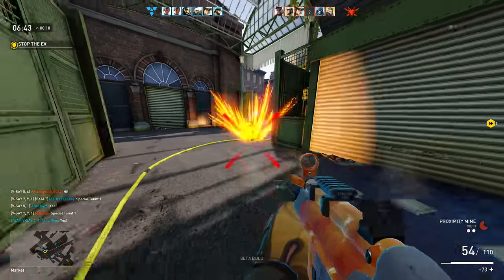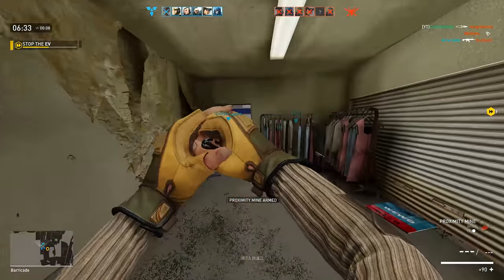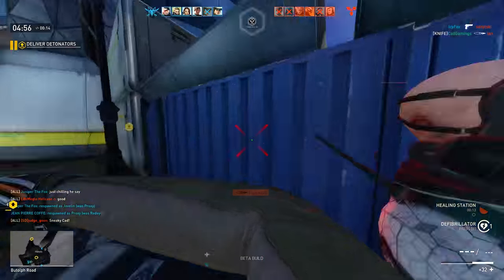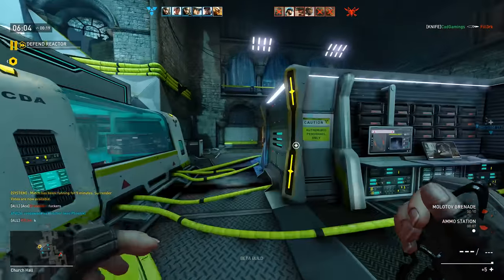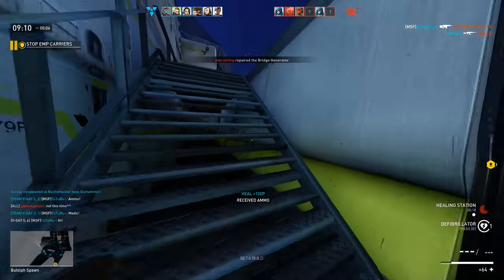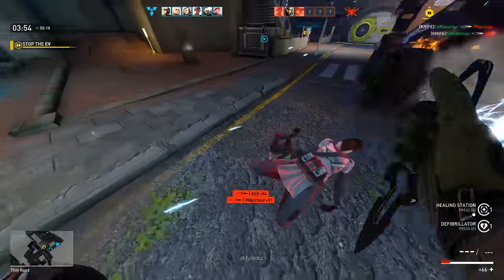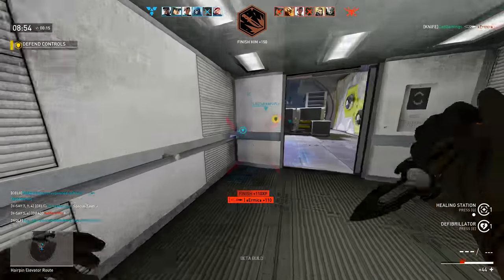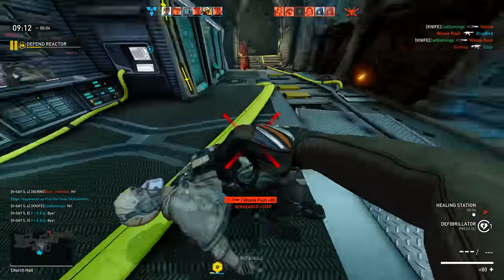Dirty Bomb | Weapon Mastery - Stiletto Overview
Dirty Bomb - Done with the Stiletto, the second weapon in the 'Weapon Mastery' series. This was surprisingly fun! I'm also going to announce the winners for the give away :D